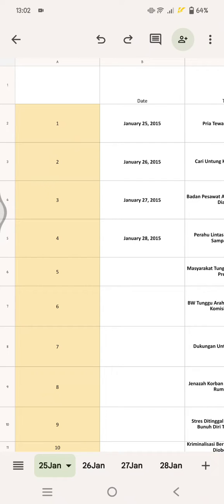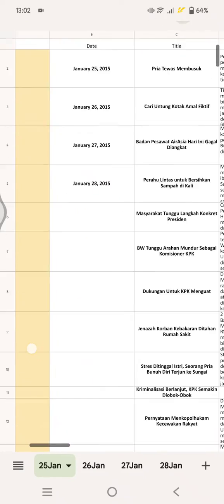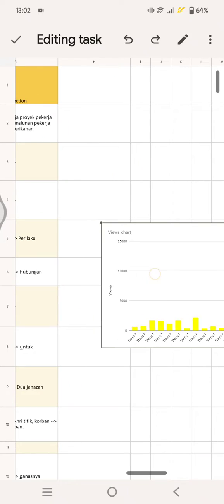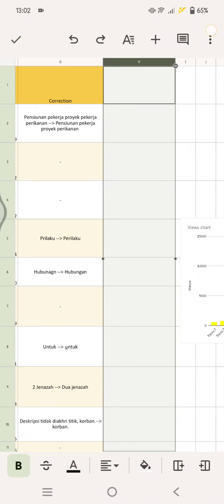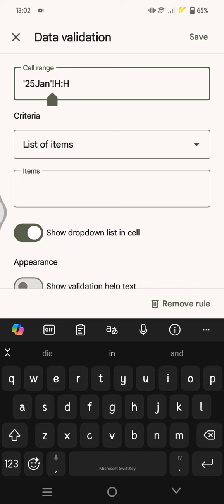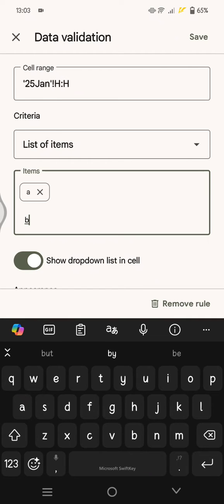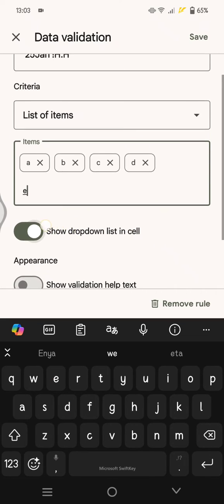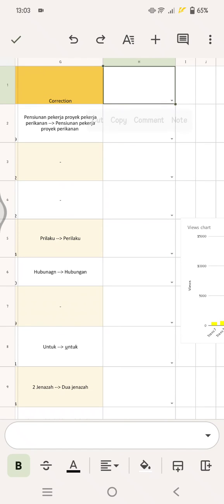How to Use Data Validation in Google Sheets Mobile for a List of Items? | Google Sheets Tutorial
Here's how to use Data Validation to show a list of items int the Google Sheets Mobile